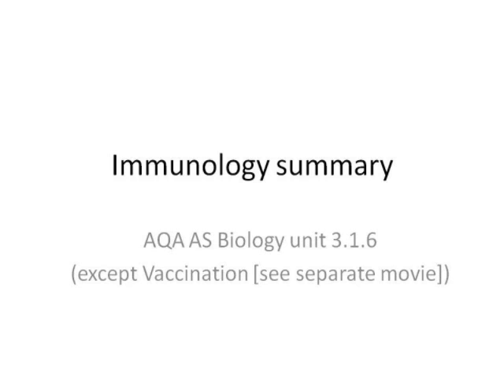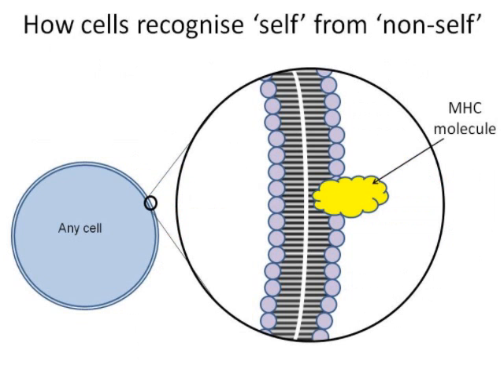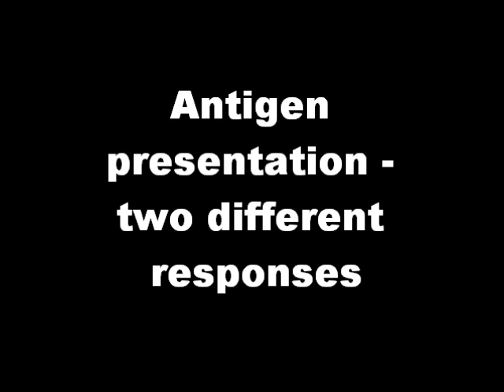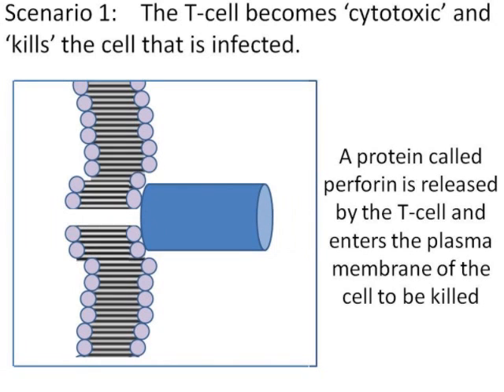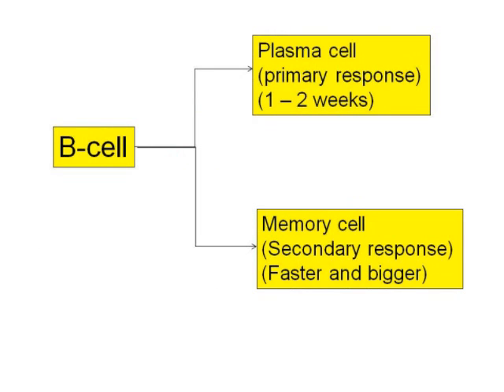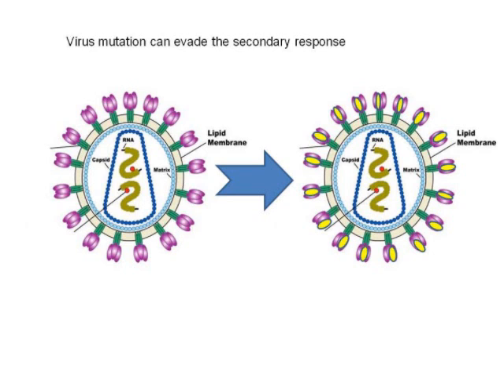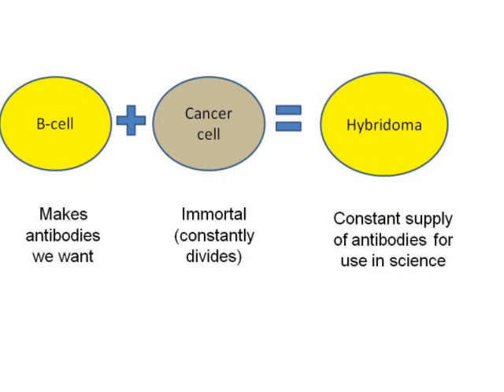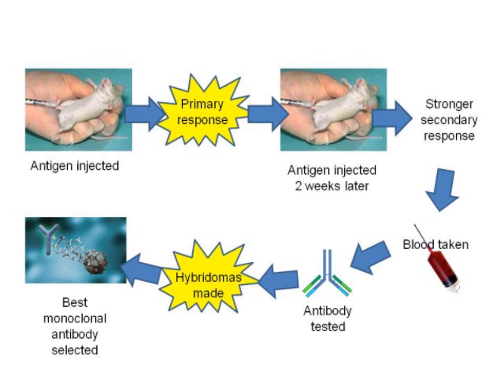immunology.wmv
A detailed discussions about aspects of immumology in AQA AS Biology